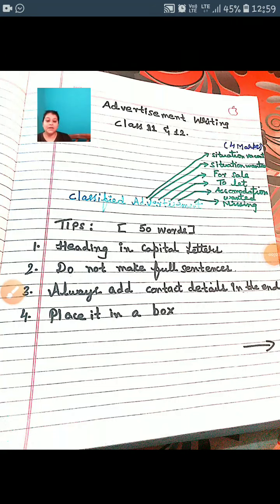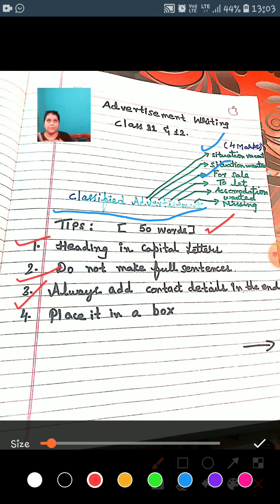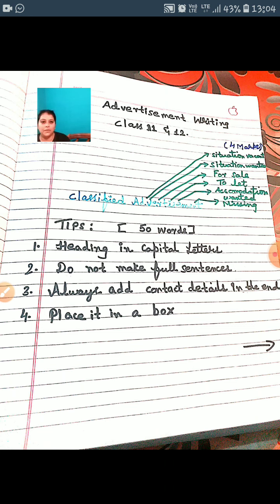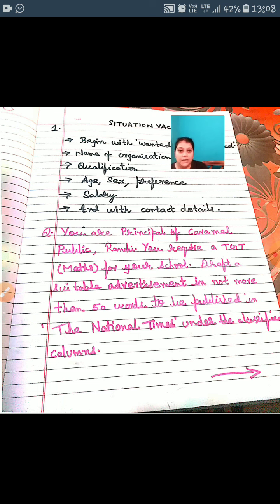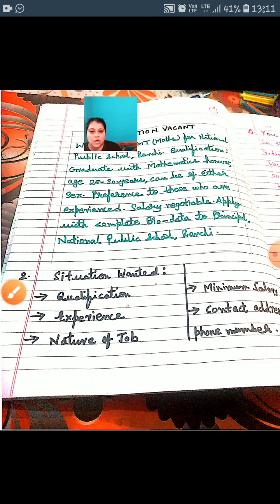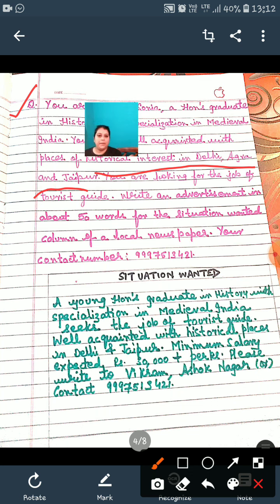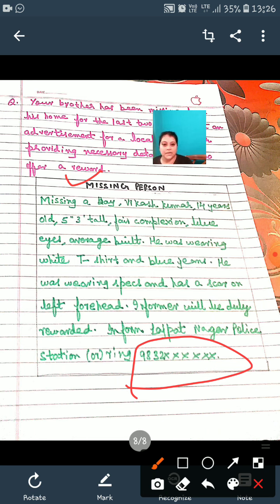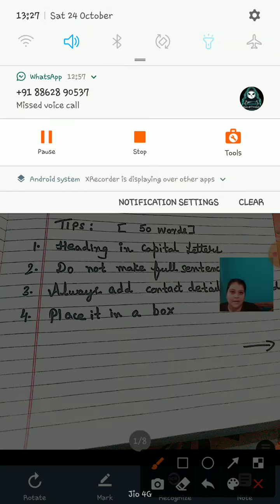ADVERTISEMENT MAKING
ALL ABOUT ADVERTISING
TO LETS
CLASS 11 AND 12
FOR SALE